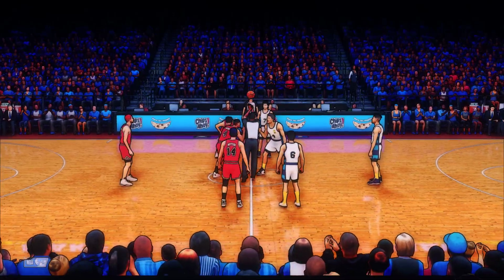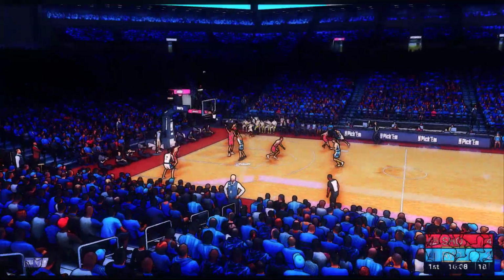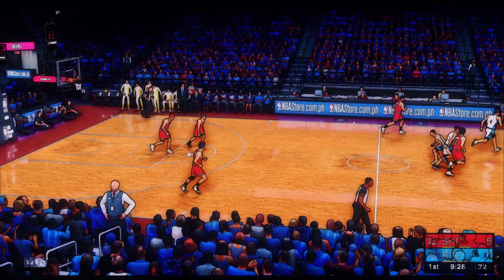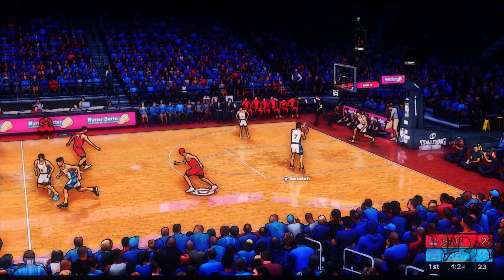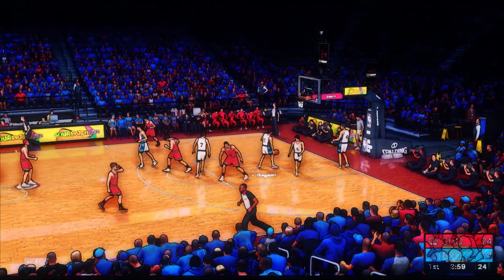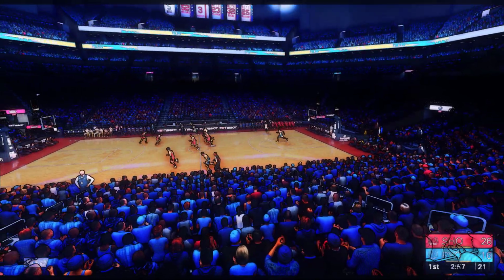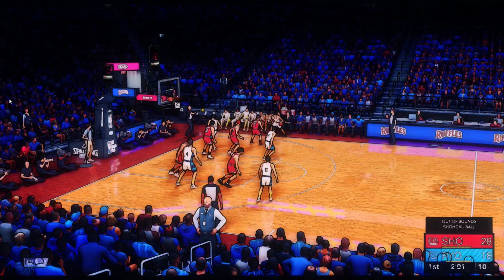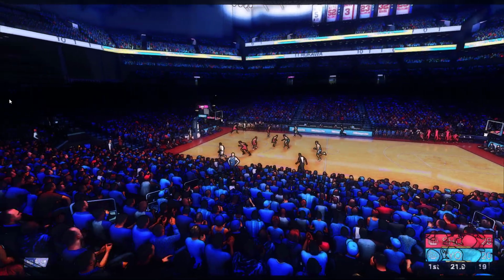Anime Slamdunk Mod on NBA2K24 | Gameplay